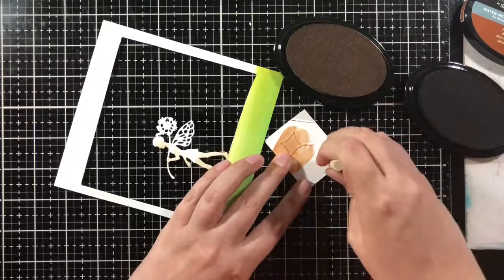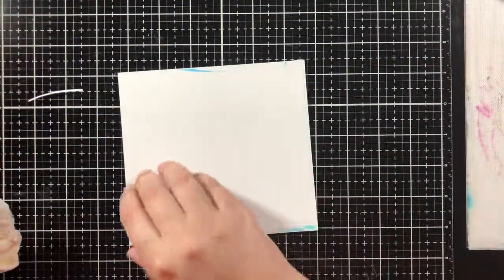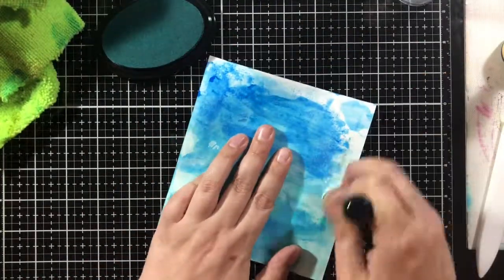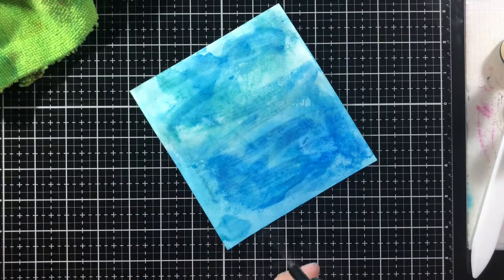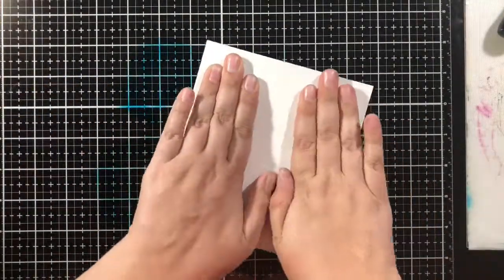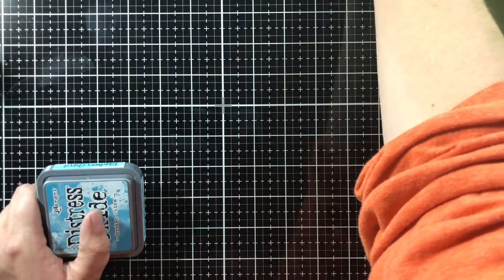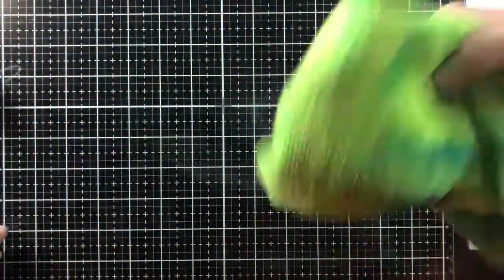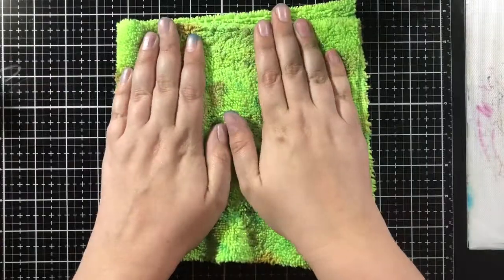Ink Smushing Ink Pad Comparison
Instagram & Periscope: TerriLisaCreates